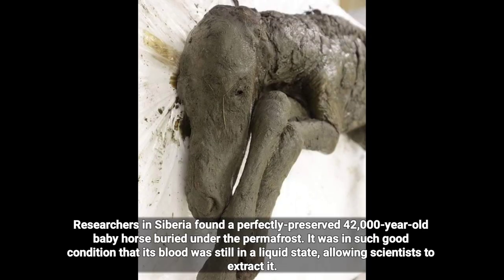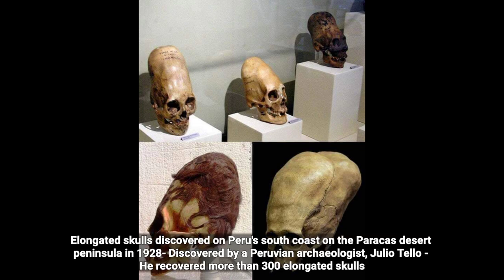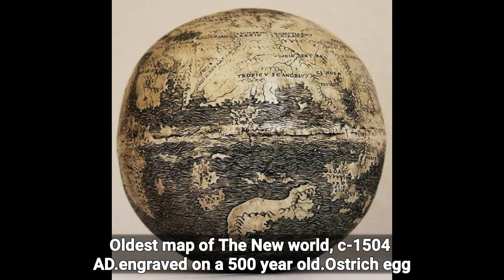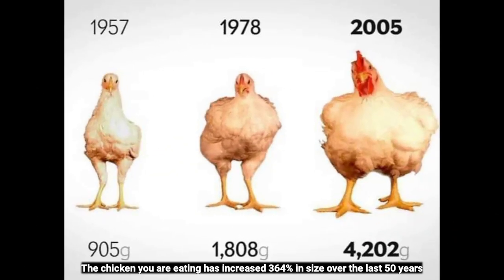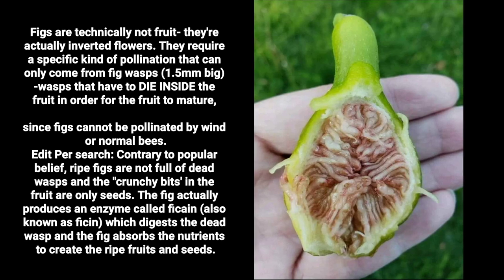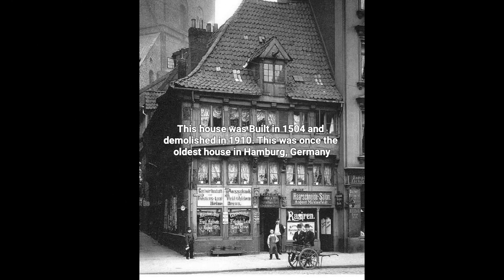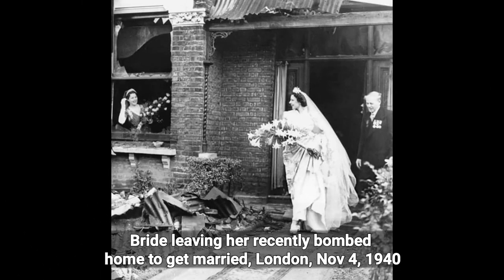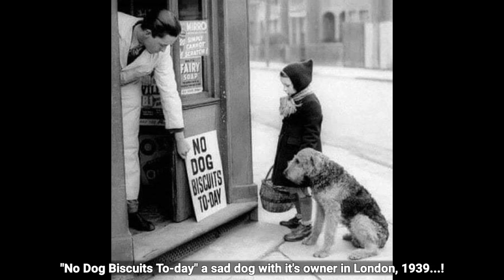20 Incredible Historical Photos you must see